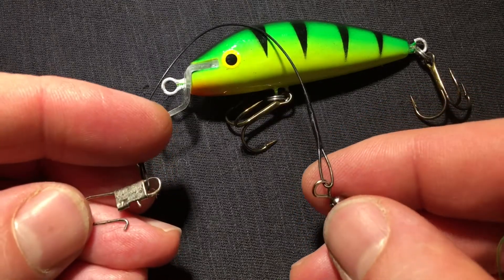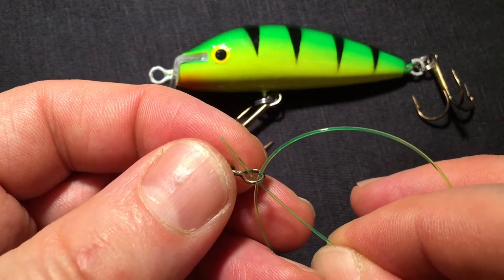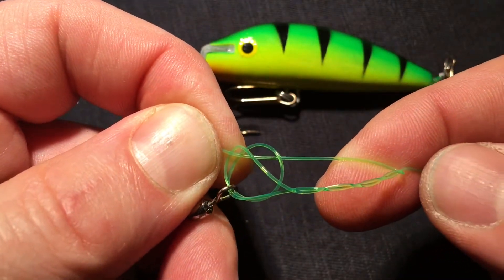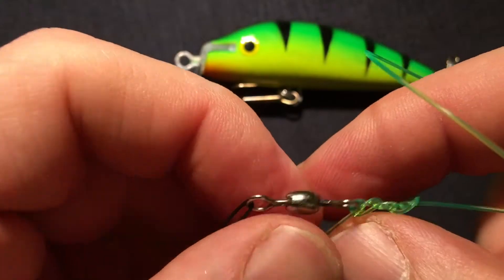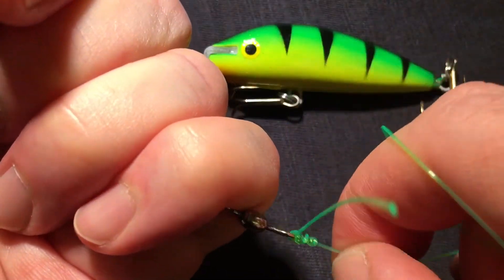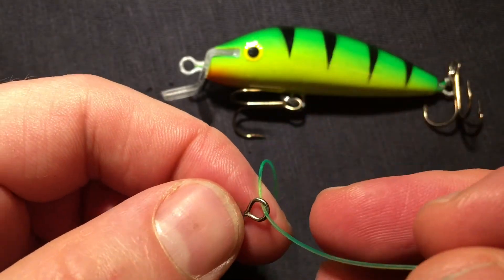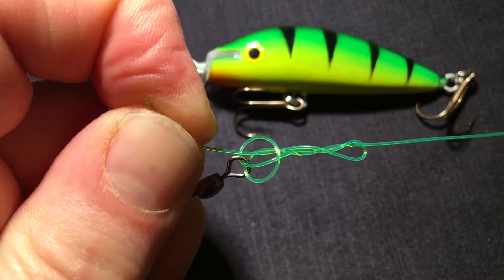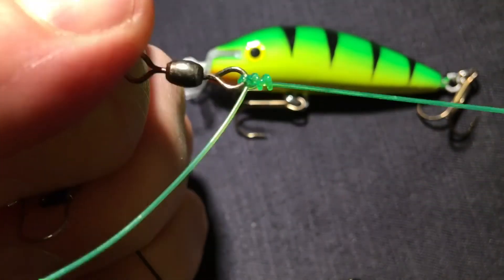The Trilene Knot - The strongest fishing knot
This is the first knot to learn as a fisherman. It’s incredibly strong and works for almost all situations. I mixed up the names and called it the blood knot. Sorry guys, this is the Trilene knot. The blood knot is instead a competitor to the double Uni knot. This Triline knot was the first one I learnt 40 years ago, and it has never failed me. Using a Spectra or Dyneema line, sore any braided super line then do the 10 wraps over the main line, for Nylon 3-4 is good enough. If more it will become bulky. It’s very important to put some water on the Trilene knot if you use the super lines, so that is slides in place easier. Cheers guys!